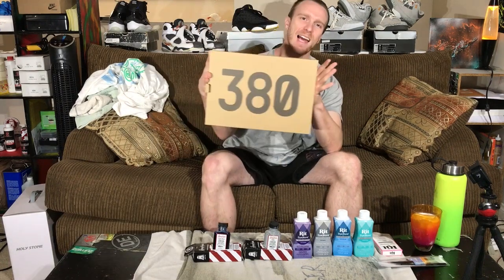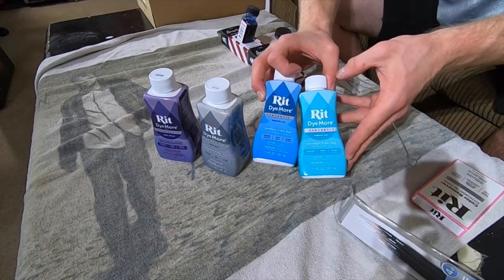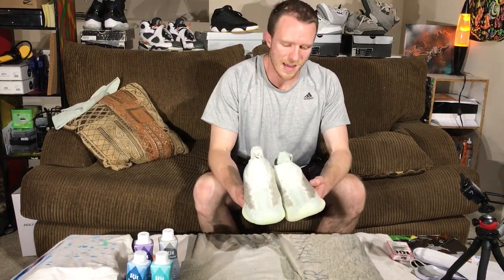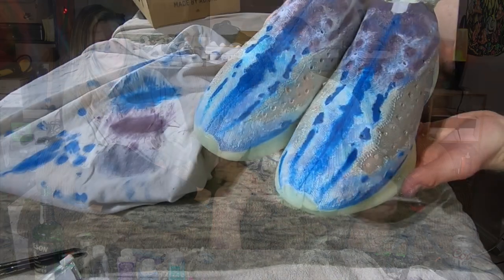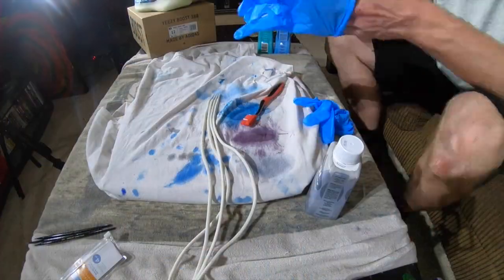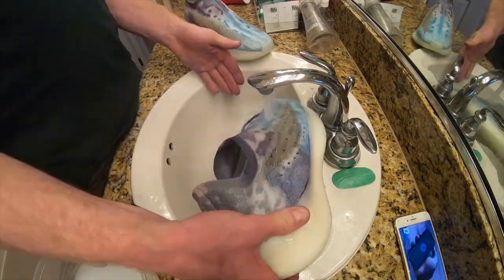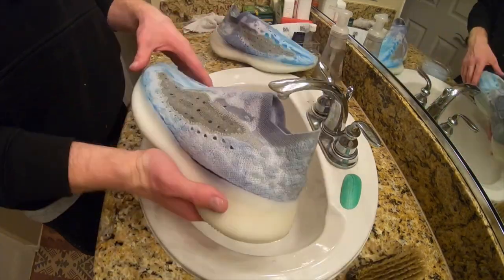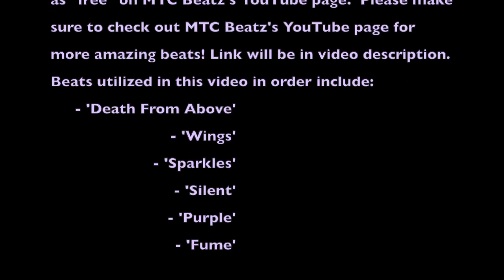Sailboat's Customizations: Did I just ruin these Yeezy 380 Calcite Glows?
What's going on folks? Welcome back to Sailboat's Sneakers channel for another exciting new segment: Sailboat's Customizations!
In this segment, I'm going to bring you through all of the new and interesting customizations projects that I'll be working on as I continue to begin with new sneaker related endeavors.
The first project that I'm introducing to the channel is my custom hand-painted, dyed Yeexy 390 Calcite Glow.  I was always a massive fan of the glow in the dark aspect of these shoes but was never into the all (off)white look and color.  These shoes were wayyyy too monochromatic for me and I needed some variety.  Being that I won them in a raffle, and wasn't going to be able to get my money back on them since there weren't returns in the raffle and the market tanking on them, I decided to do what any other nutjob in my position would do: dye them.
I used RIT synthetics dye as my dye of choice and while most people utilize this in a full submersion technique to dye their products, I knew that this may compromise the glow which was my favorite aspect of the shoe (other than the sleek overall design) and I decided to hand paint on the dye instead to achieve the desired effect while not compromising the glow on the shoe.
Take a look into my process as I bring you through the different steps that I utilized to hand dye these Yeezy 380s and make myself a 1-of-a-kind custom!
Remember to check out the website for all the current stock I have for sale!
Special thank you to MTC Beatz. All beats utilized in this video were obtained on MTC Beatz’s YouTube page and were labeled as ‘free’. Please make sure to check out MTC Beatz's YouTube page for more amazing music